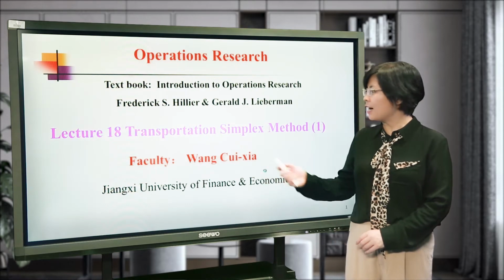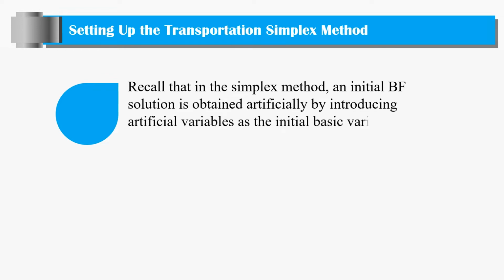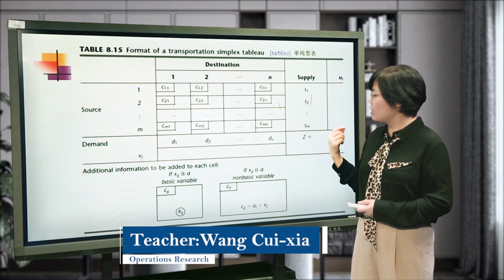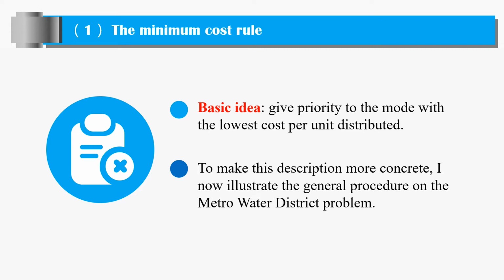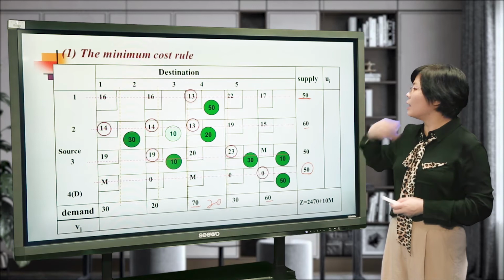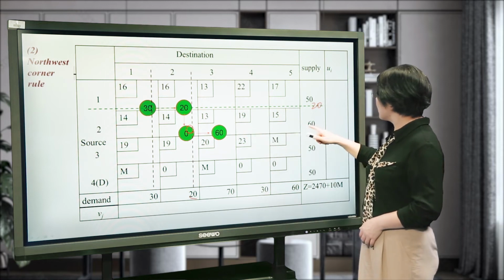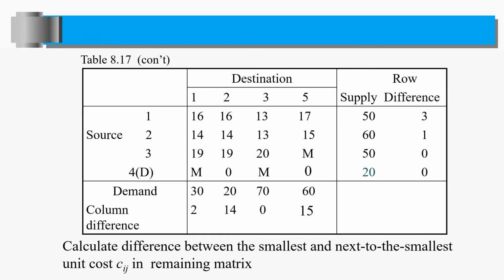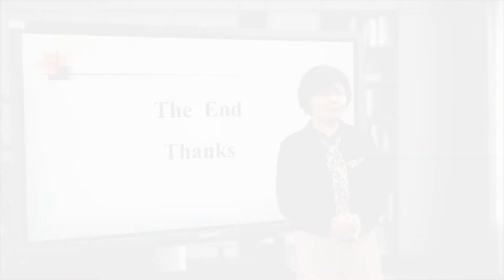8 2 1 A Streamlined Simplex Method for the Transportation Problem